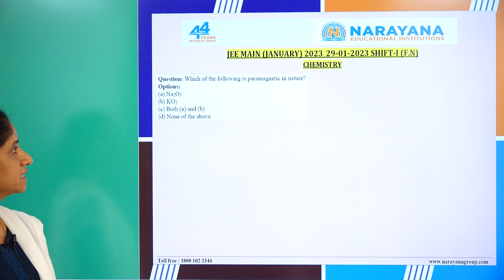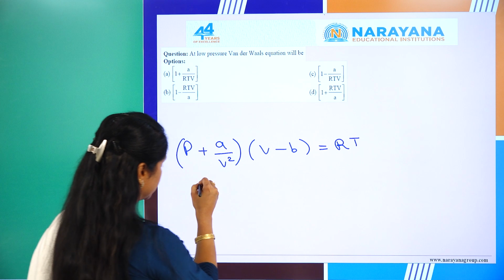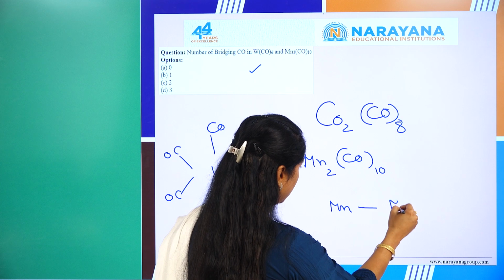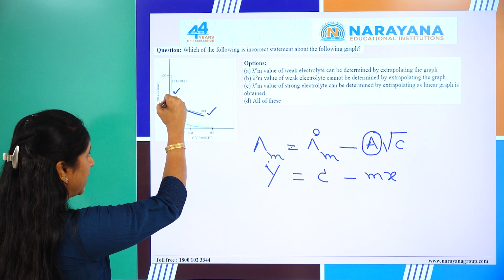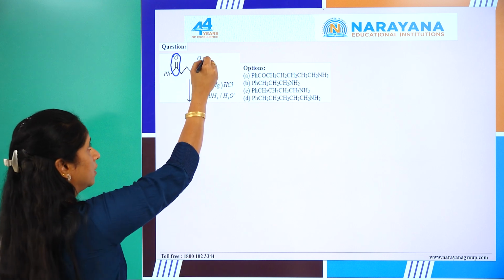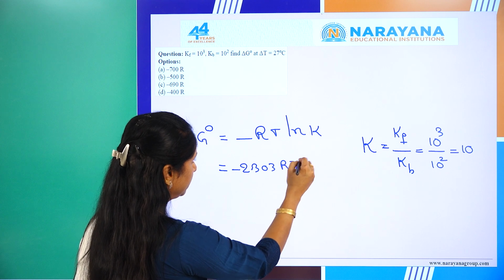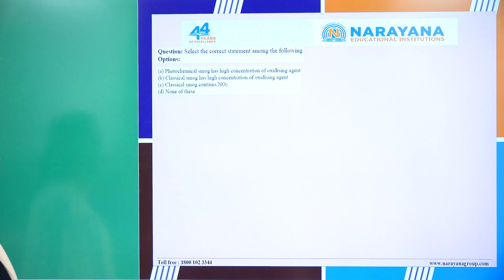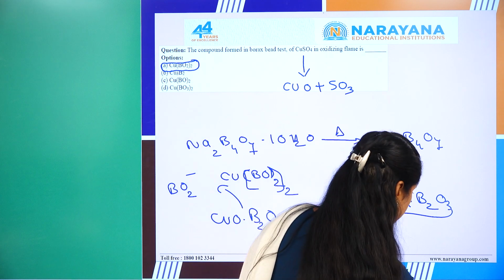JEE MAIN (JAN 29/01/23) FN CHEMISTRY MEMORY BASED QUESTIONS KEY & SOLUTION EXPLANATION